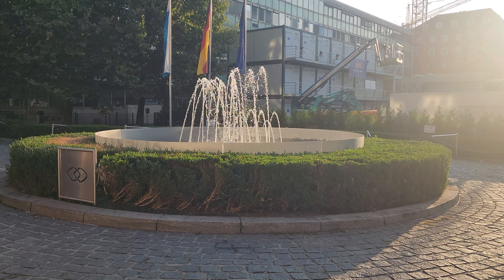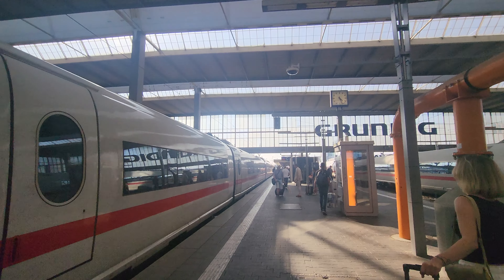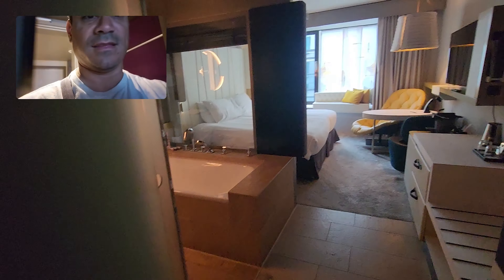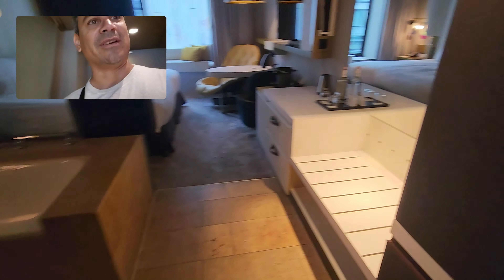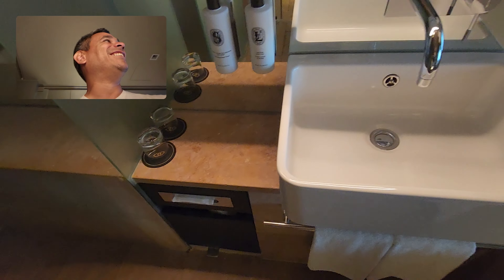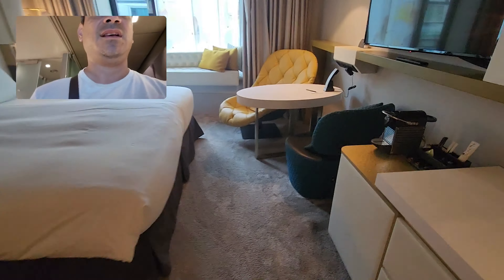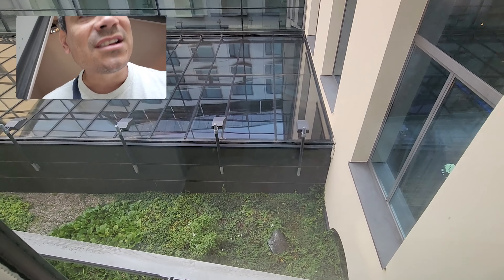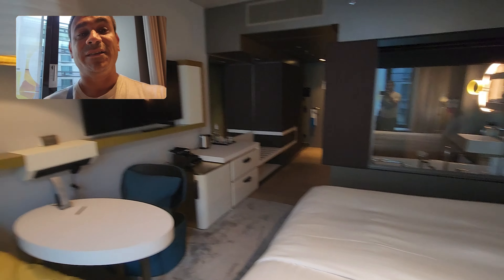Sofitel Hotel in Munich Germany Review Any Good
Rohas Travels provides travel tips and tricks, destination reactions, vlogs, and anything with travel.

rohas,rohas travels,Sofitel Hotel in Munich Germany Review Any Good,sofitel munich bayerpost,munich travel guide expedia,Sofitel Hotel in Munich Germany,Sofitel Munich Bayerpost review